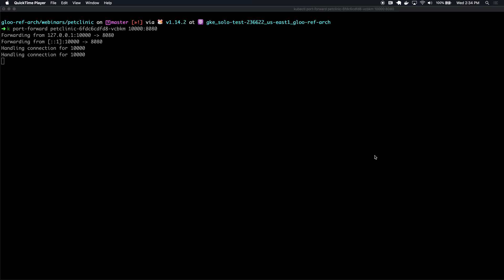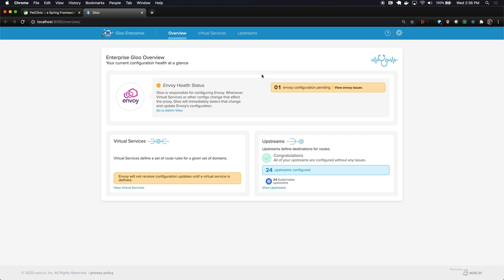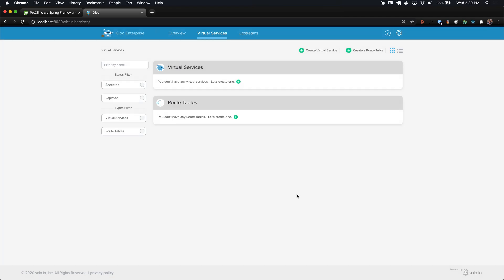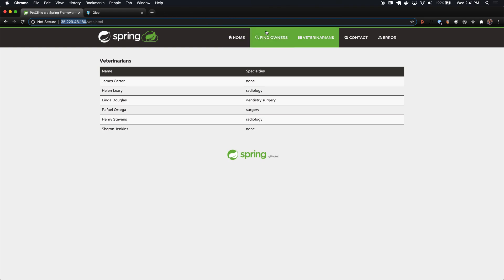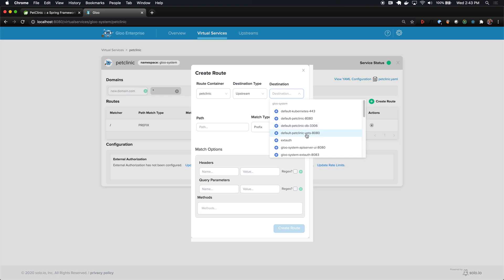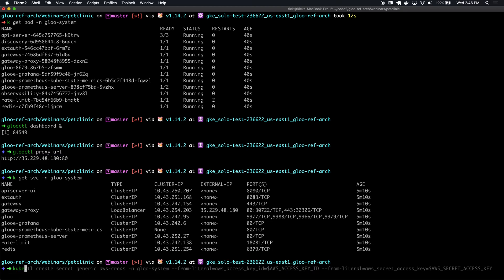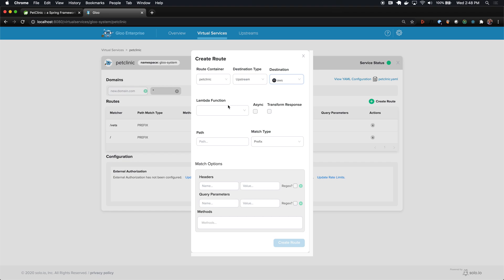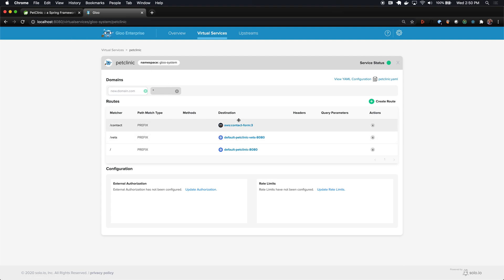Gloo API Gateway Overview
Gloo is a next generation API gateway and ingress controller built with Envoy Proxy to connect, secure and control APIs to any application including legacy monoliths, microservices and serverless functions.